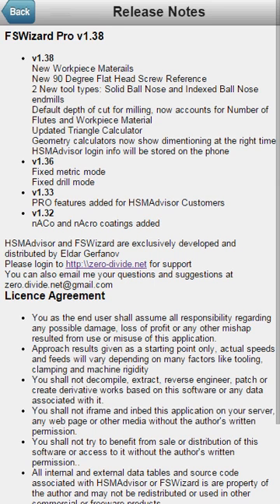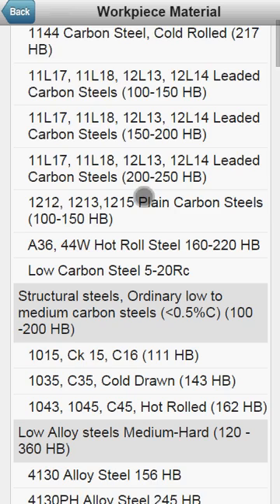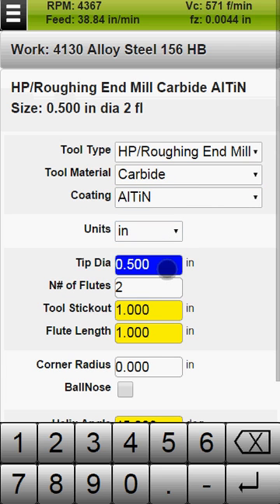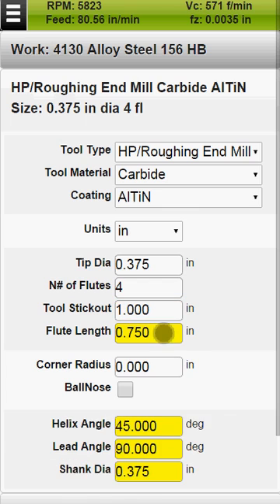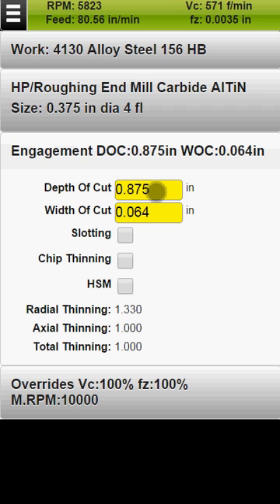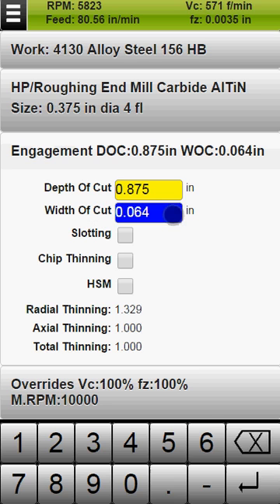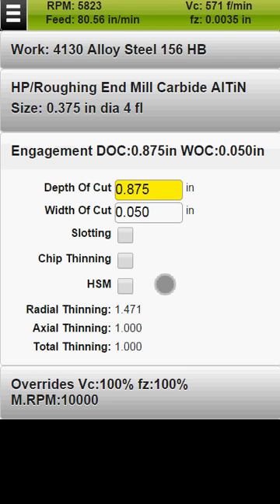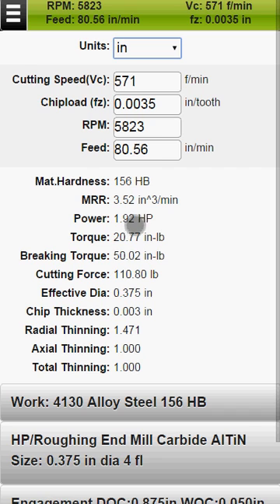FSWizard PRO CNC Speed and Feed Calculator For Android and iOS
Quick work-flow walk-through on FSWizard PRO - Mobile CNC Speed and Feed Calculator for iOS and Android platforms